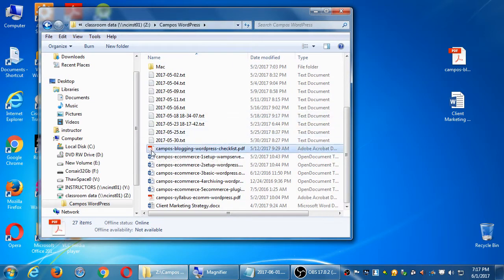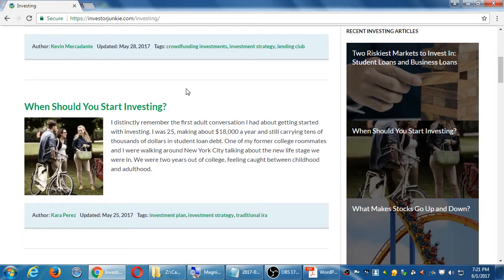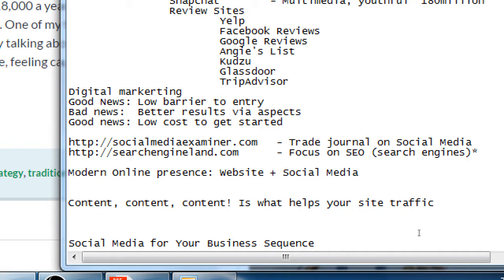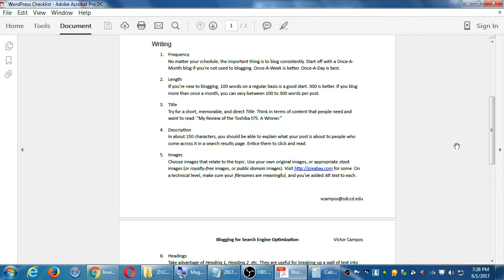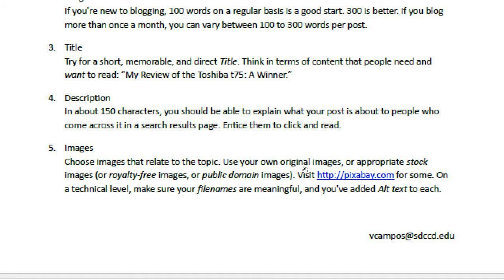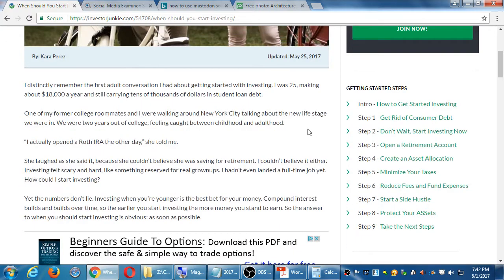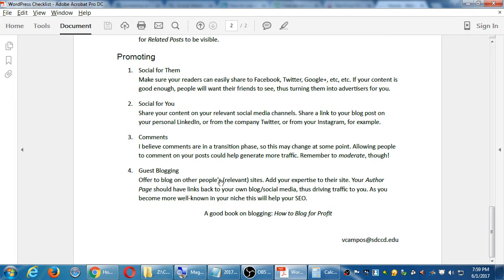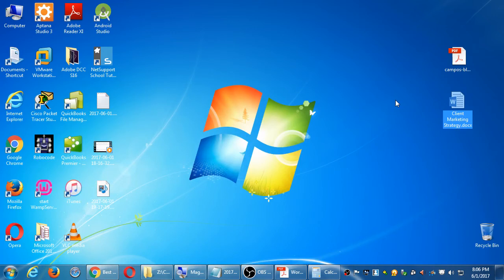WordPress May17 2017 06 01 19 17 19